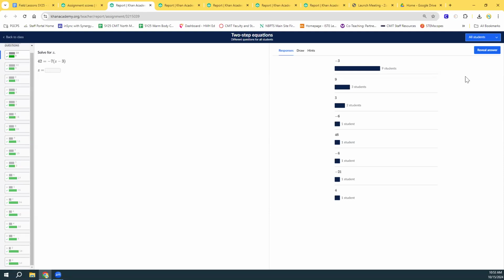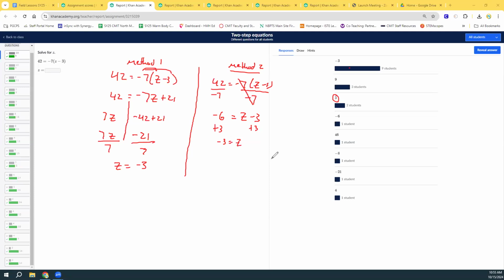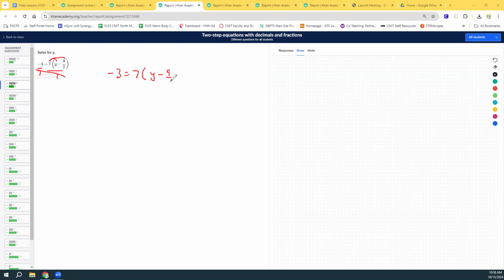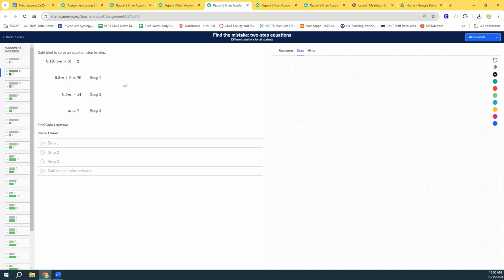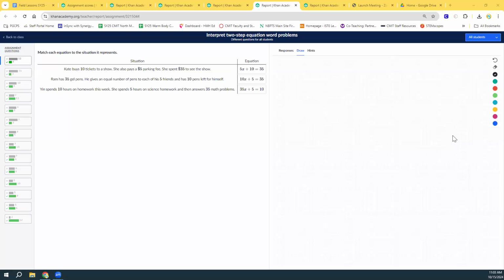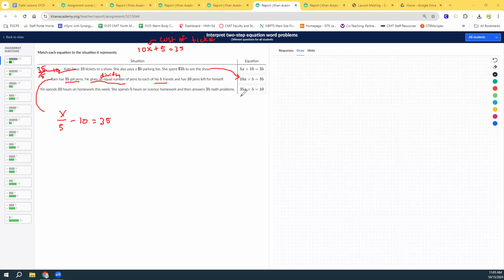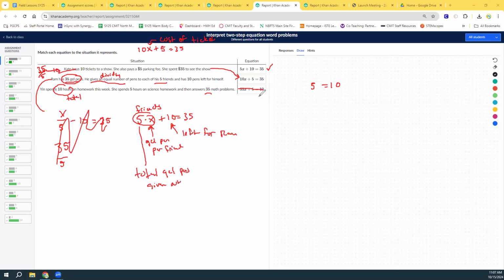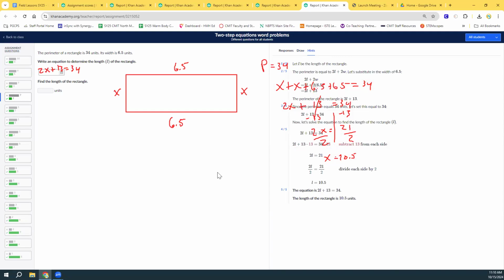Acc2 Two Step Equations Week 2